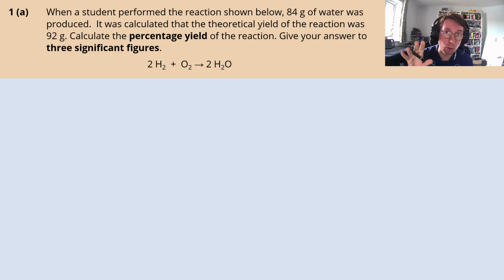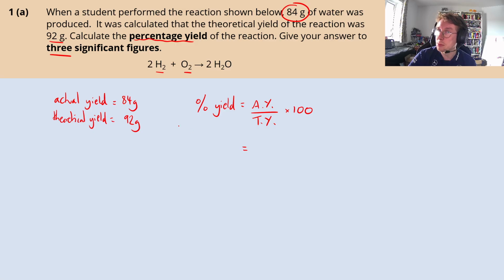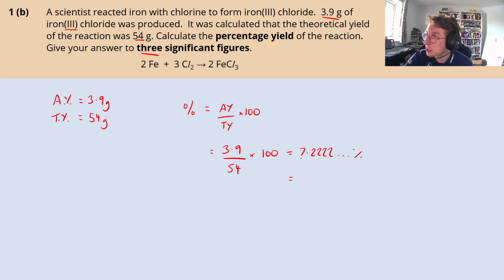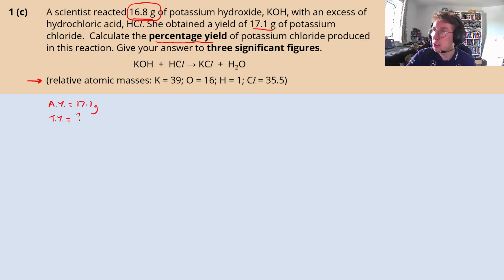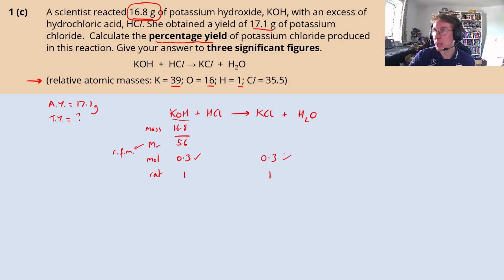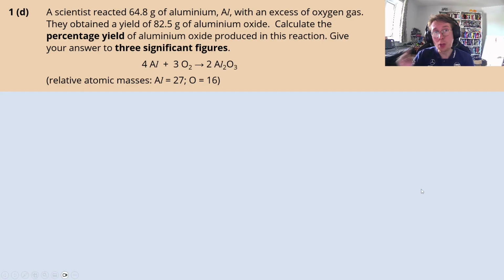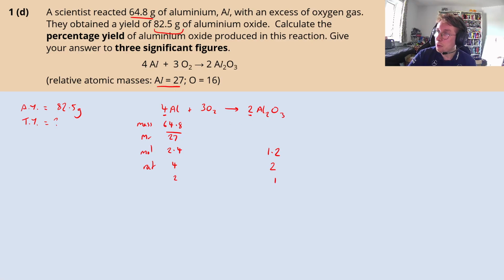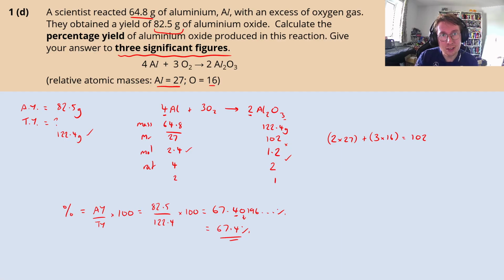Q1 - Percentage Yield - GCSE Chemistry (Separate Only) Calculations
Timestamps:
00:25 Q1a
02:51 Q1b
05:00 Q1c
10:20 Q1d

This is the video mark scheme for Q1 of the GCSE Chemistry (Separate Only) Calculations question pack, all about calculating the percentage yield of a chemical reaction.